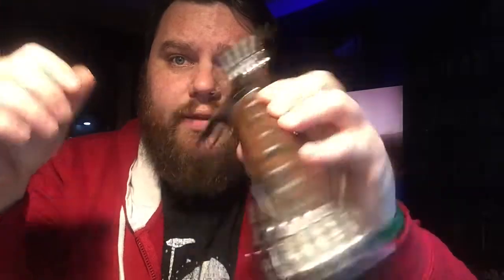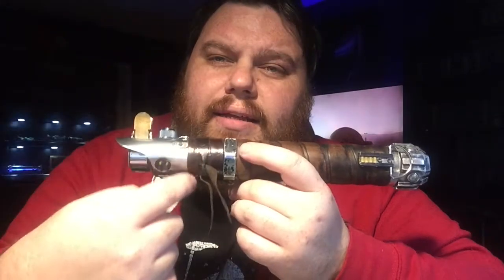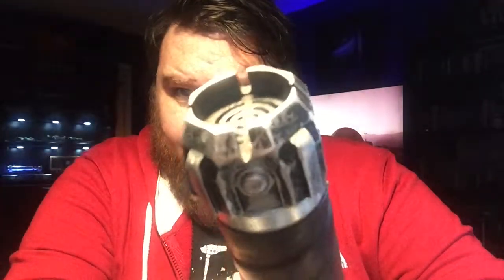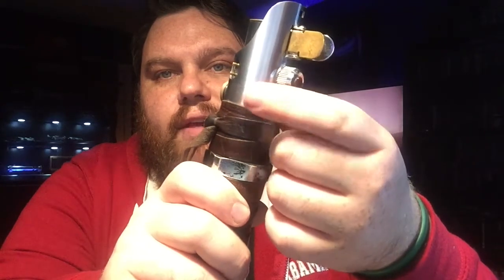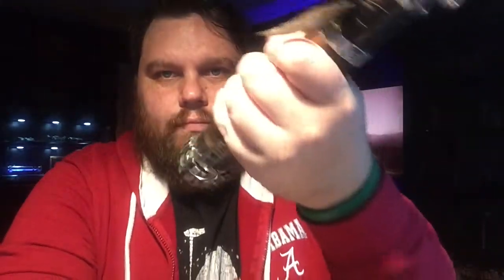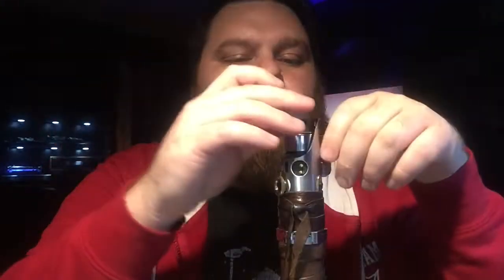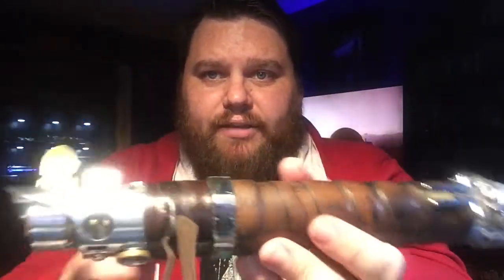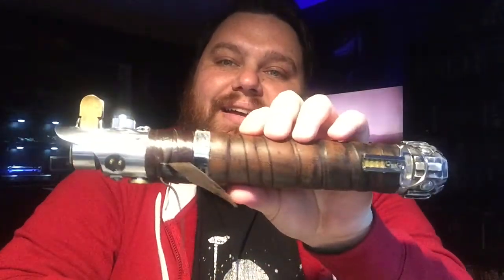Scraptech CFX update video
scraptech lightsaber design from my various boxes of junk! Updated to the latest version CFC firmware